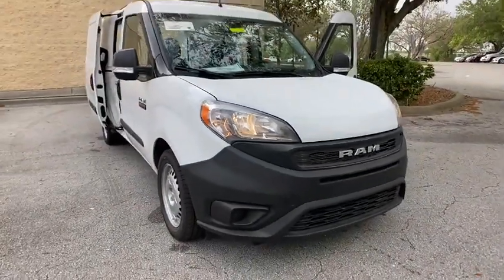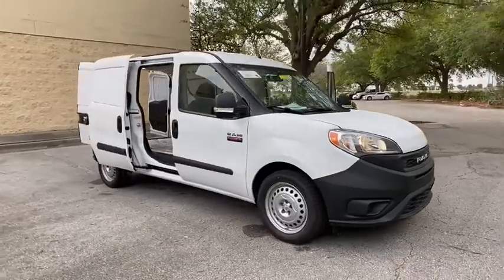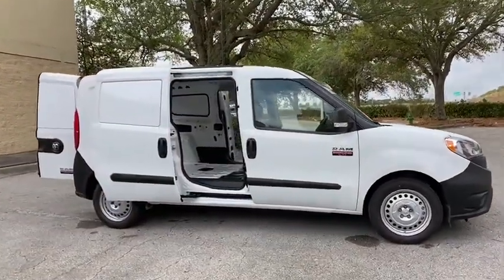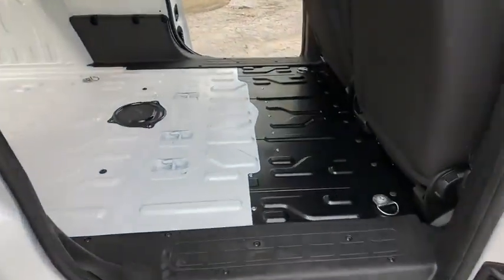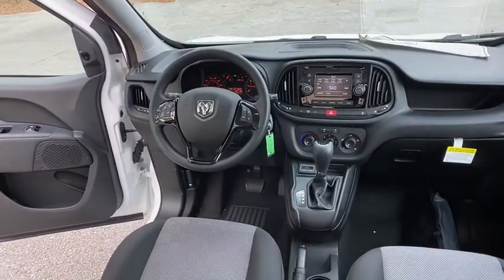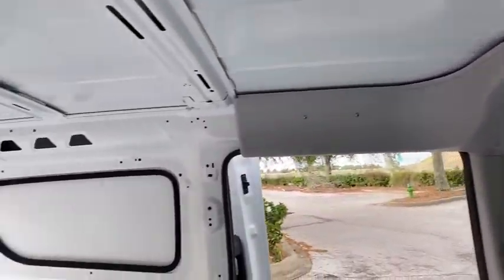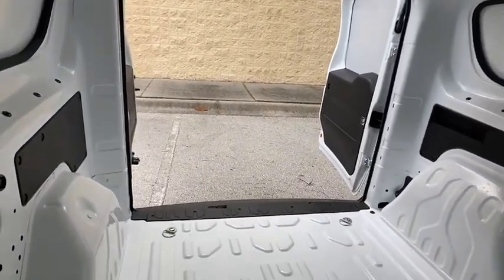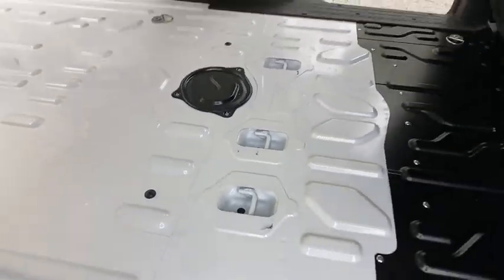2020 Ram ProMaster City Cargo Van Orlando, Deltona, Sanford, Oviedo, Winter Park, FL 6R59644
2020 Ram ProMaster City Cargo Van Tradesman - Stock#: 6R59644 - VIN#: ZFBHRFAB4L6R59644